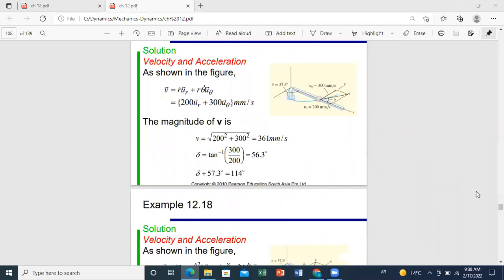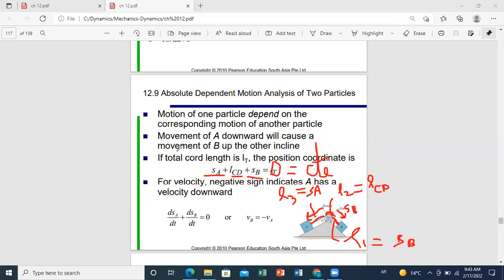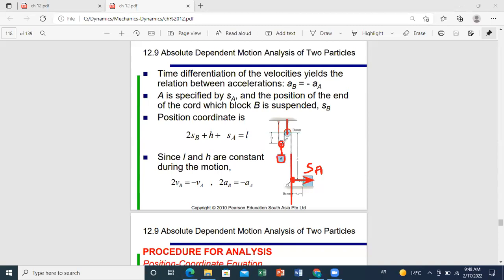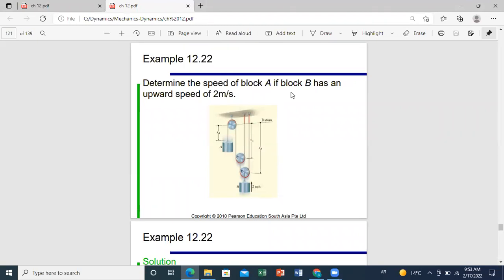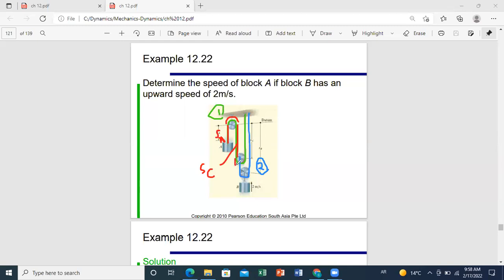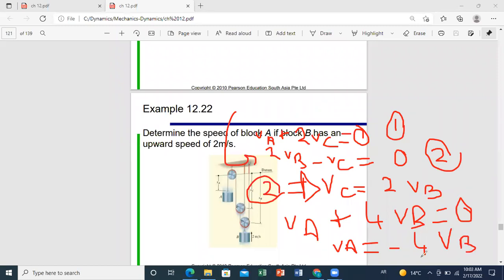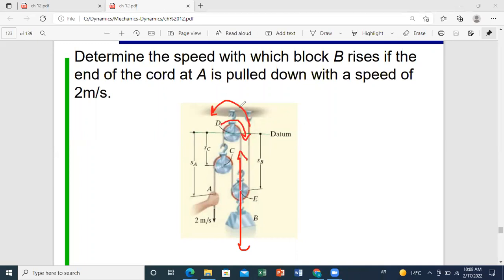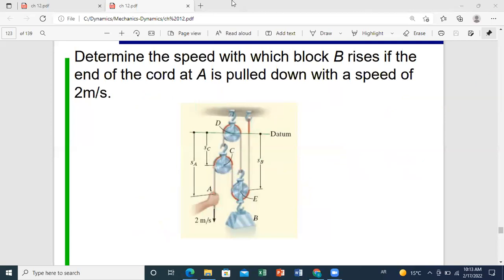SP22- Dependent motion - part 1